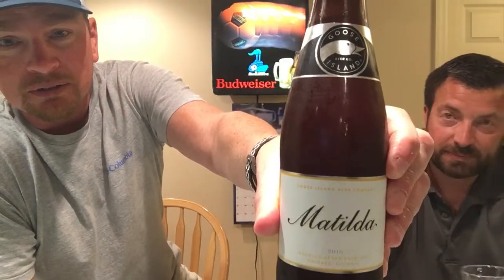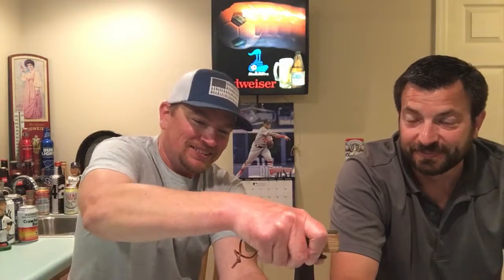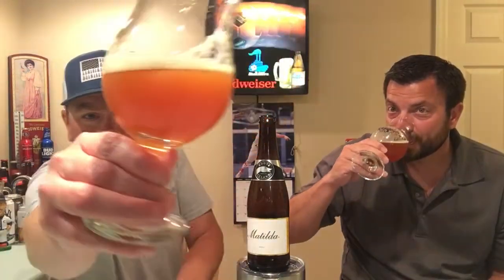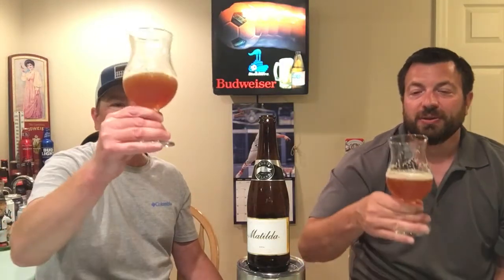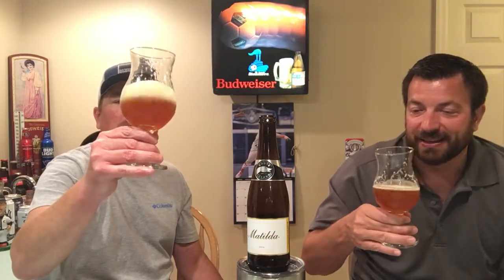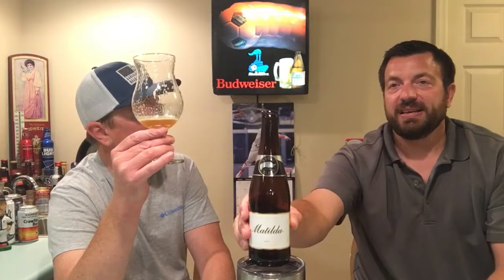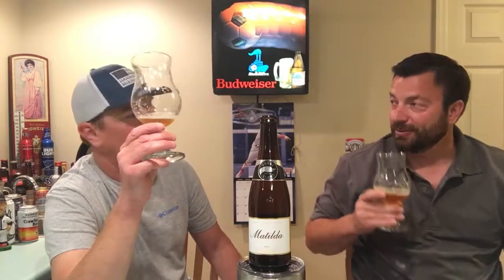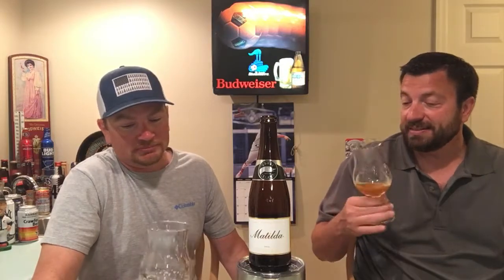2016 Goose Island Matilda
7% ABV Belgian Style Pale Ale